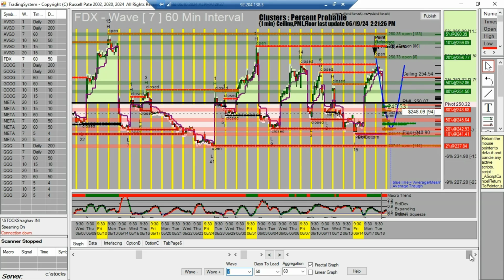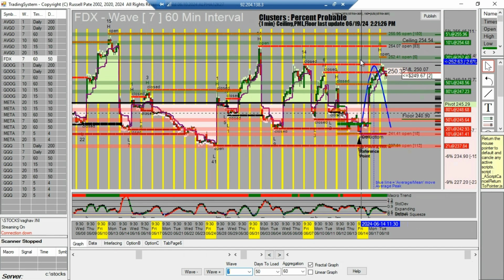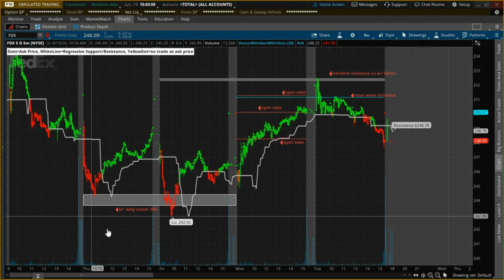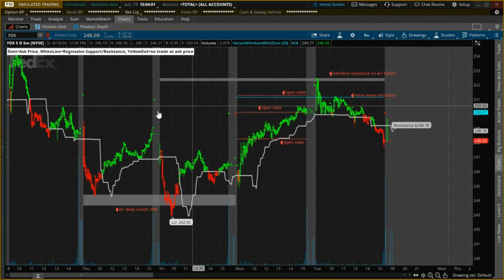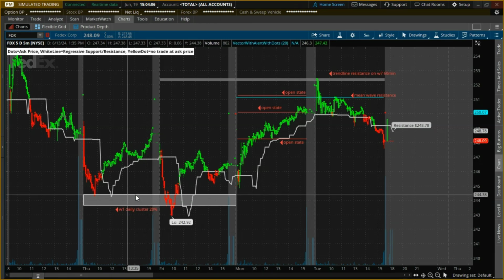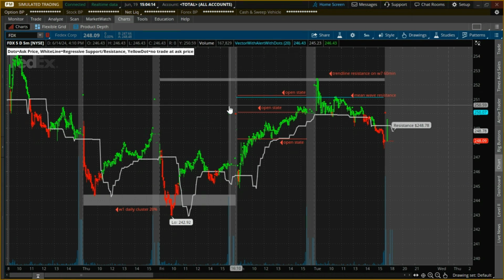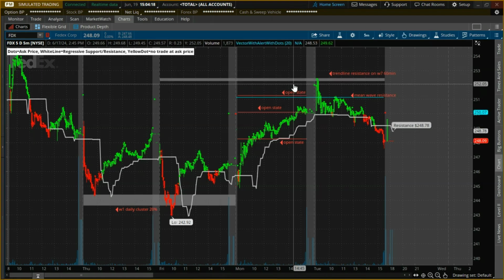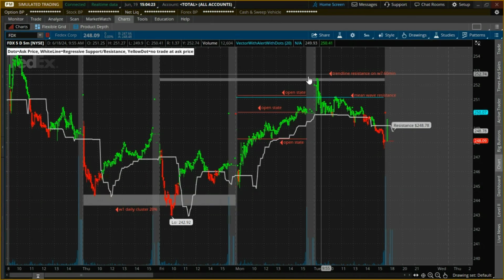Perfect Example of a High Probability Trade I Fractal System © Russell Capital Group 2024 I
The content related to this video is in regards to a feature within a system called the "Fractals" which was created by Russell Pate. The video that is being reviewed is about the "Memeberplays" section within RCG's Discord Community where Russell ( The Owner And Dev Of The System) goes on a live-streaming the data of specific tickers of the stock market and their contracts and what's to occur next for them based on the strategical approach of the fractals and nits data. This allows for people who are at work or students to follow along in on the market without the full need of accessing their setup or anything, it's a form of convenience. A Disclaimer is that this section of the server is not a form of financial advice nor are we liable for the outcome of those who play along with this section.

As of now yes... anyone utilizing the fractal currently has full access but each person that does use it means money coming out of Russell pocket to host the server, so please remain patient if you're looking for access and currently don't have it. For full transparency we will transition into a paid server (and obviously separate pay for Russell's Fractal) and the money will be transitioned back into making the fractal better, and self run the hosting. There isn't a specific date when we will do that but we will announce it in ⁠announcements, weeks in advance.